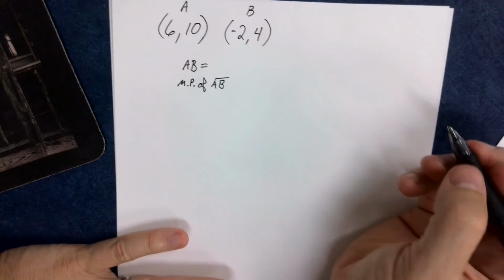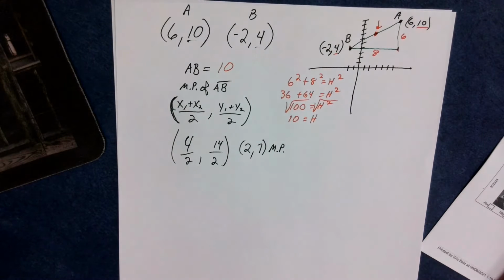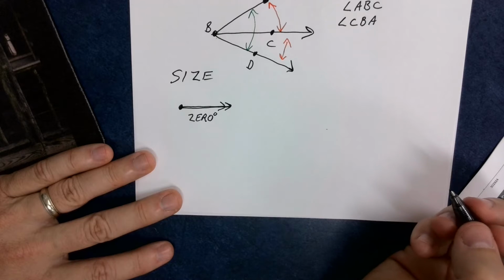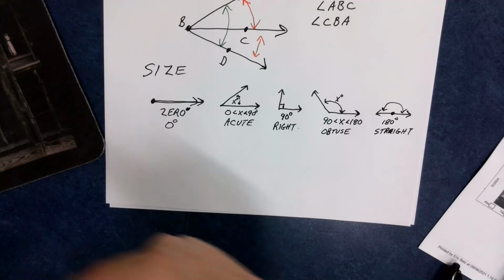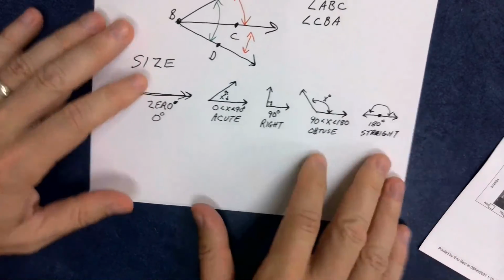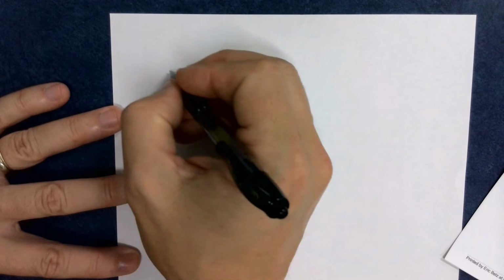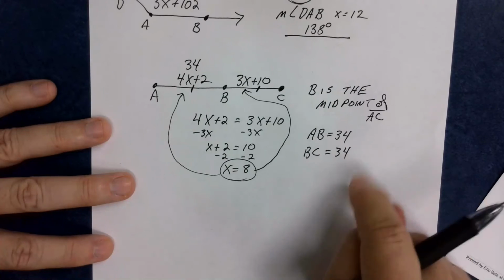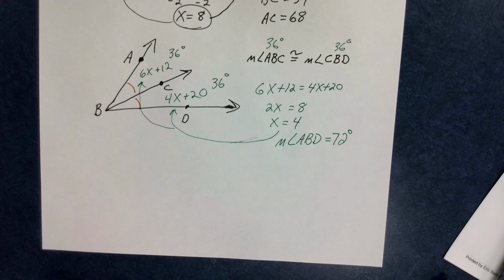Sub Day 9 8 2021